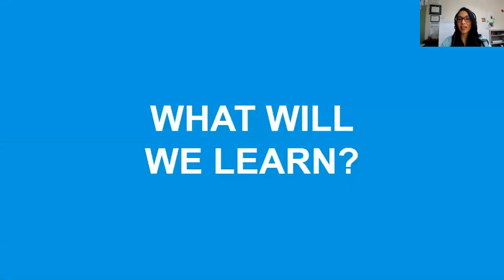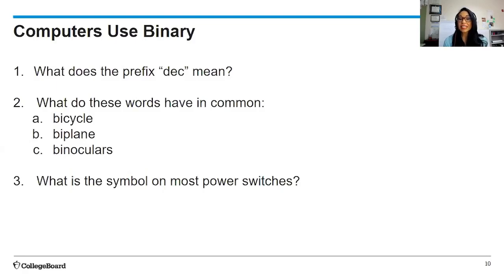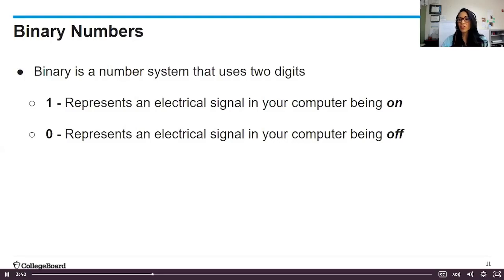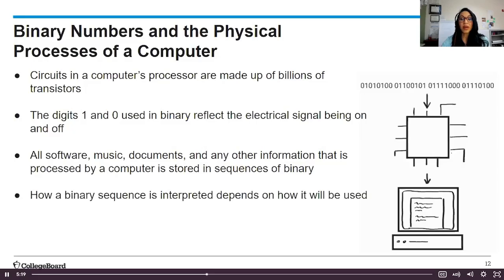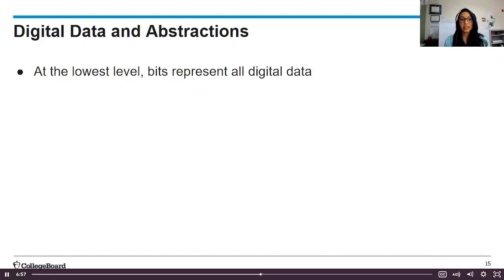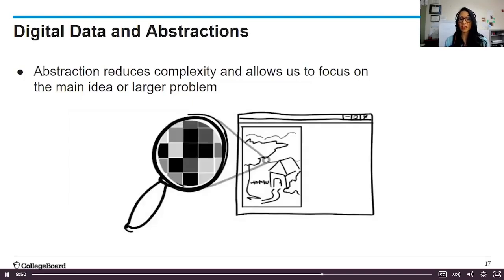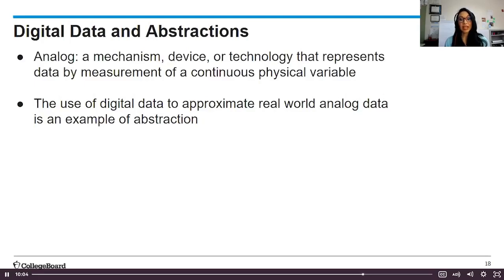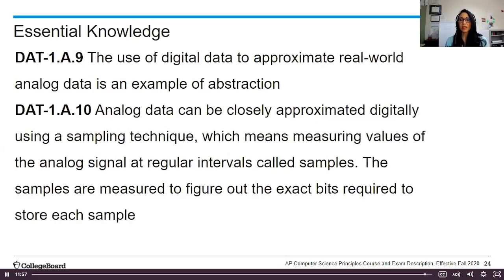AP CSP 2.1.1 Binary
features Angelina Dominguez explaining binary numbers for AP Computer Science Principles. She introduces binary as a system of ones and zeros representing on/off electrical signals in computers, which form the foundation of all digital data. The video clarifies the concept of a bit and a byte and illustrates how binary sequences are used to represent various types of data, such as text and images. Dominguez also discusses abstraction as a key concept that hides the complexities of binary, allowing users to interact with technology without needing to understand the underlying code. Finally, she touches on analog data and the process of sampling to convert it into a digital format using binary representation.